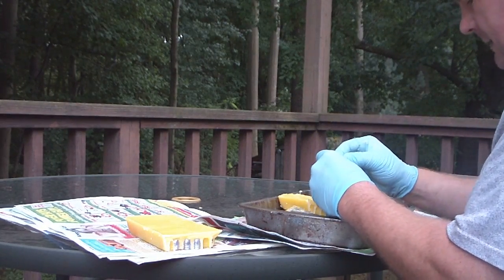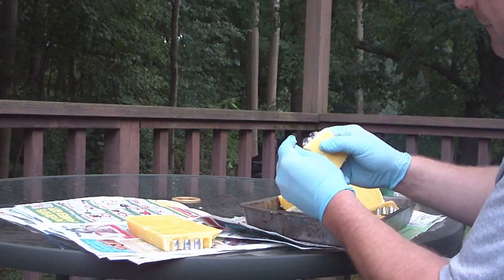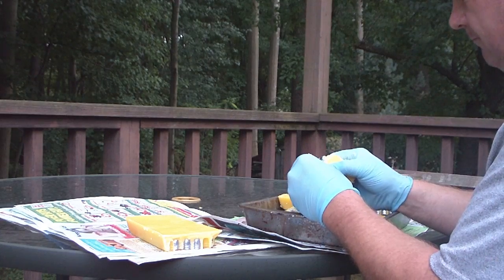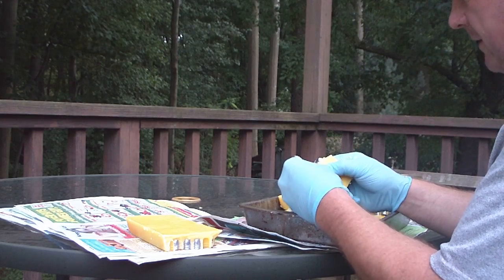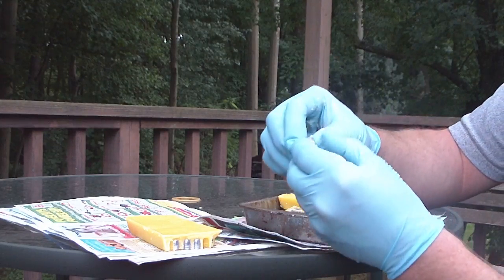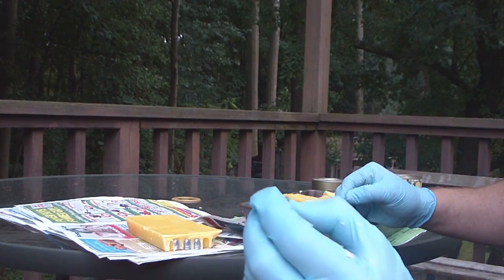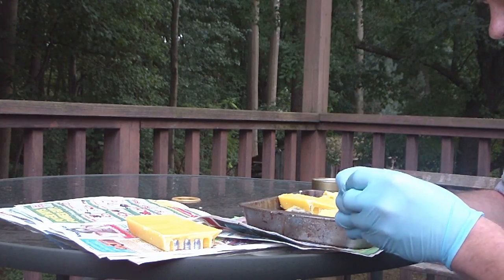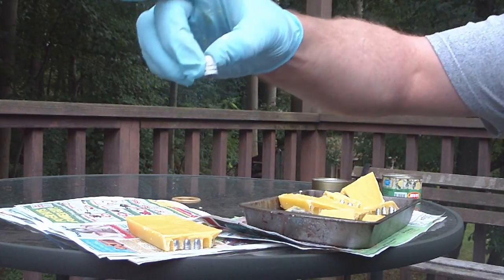Casting With Kaido Bullet Lubing 2 002.MOV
The Finishing Touch, The Bees Wax and CoCO Nut OIl Bullet Lube is Dry and ready to be broken up and Individual Bullets Inspected and packed for shooting.